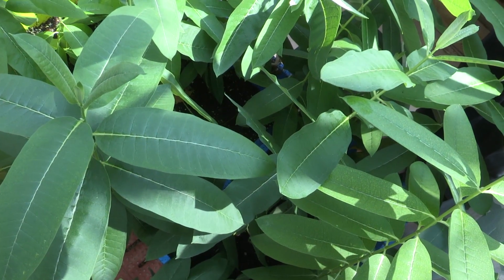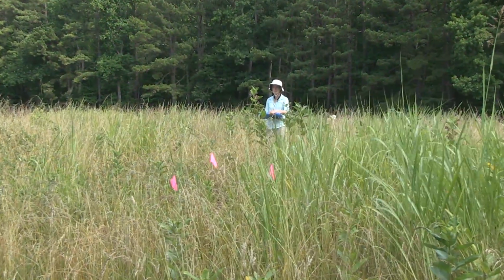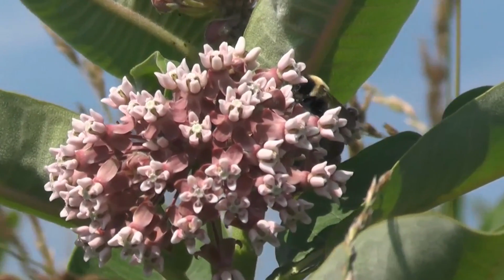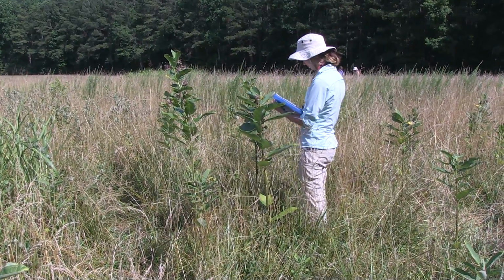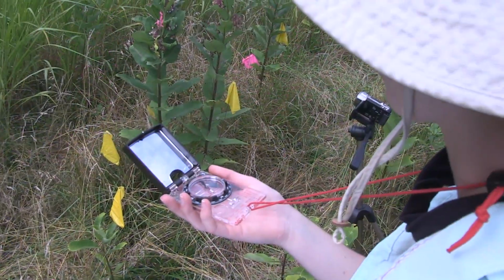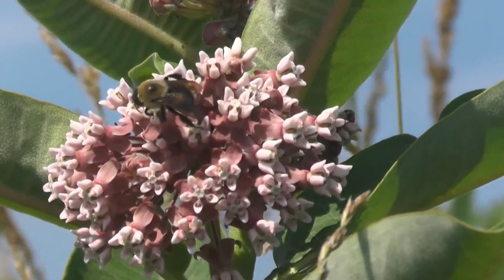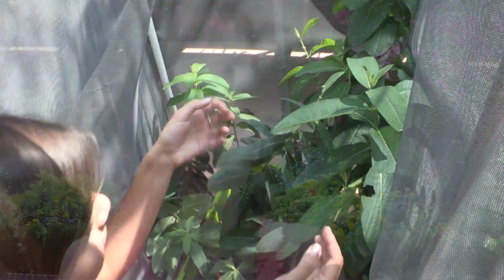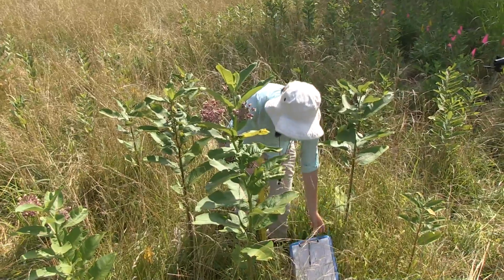Monarchs and milkweed: Students investigate a decline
W&M biology students Melissa Hey '15 and Reilly Nelson '15 contribute to research involving links between decline of milkweed and decline of monarch butterflies.